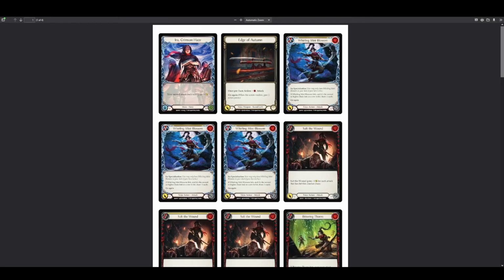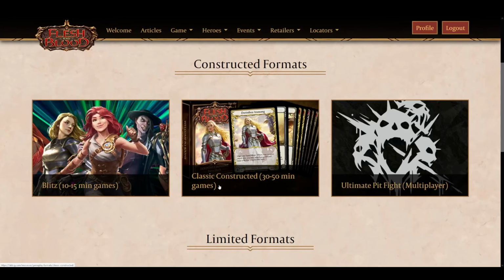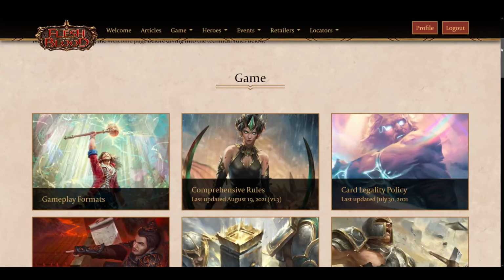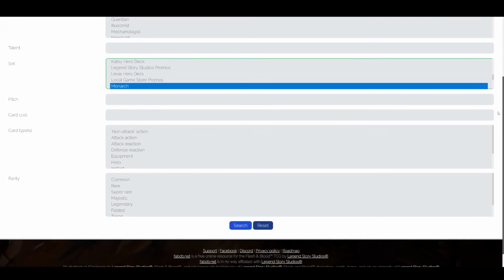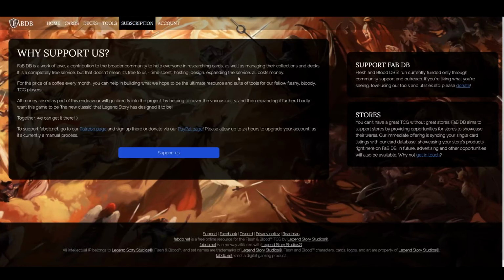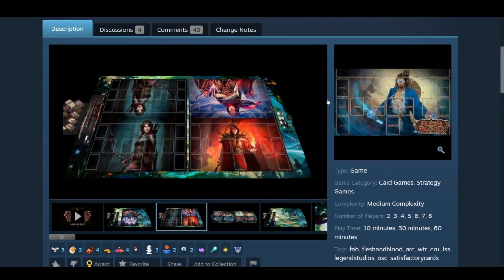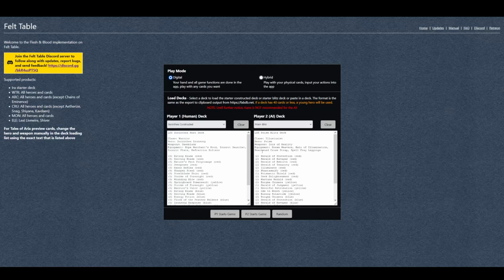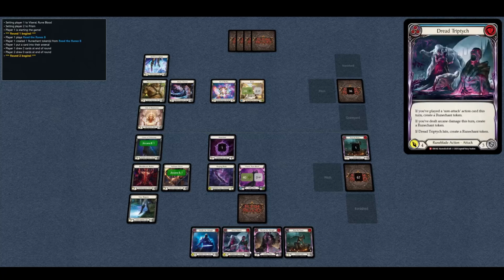Flesh and Blood TCG, Let's get started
Some resources i would like to share them out for those who is interested in Flesh and Blood TCG.  Please check the description below for all the URL for resources being shared in this video.

1) FABTCG 00:50

2) FABDB 04:56

3) Flesh and Blood official youtube 07:00

4) TTS Flesh and Blood mod 10:30

5) Felt Table 11:59

6) Flesh and Blood Discord Channel 15:15